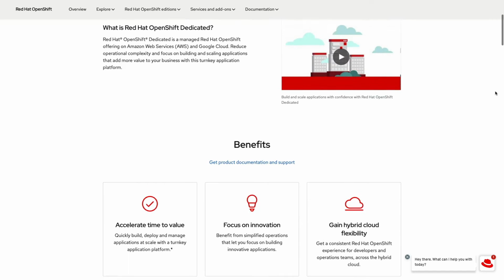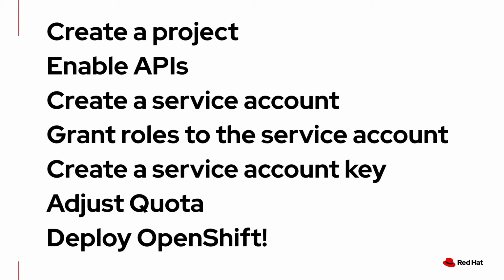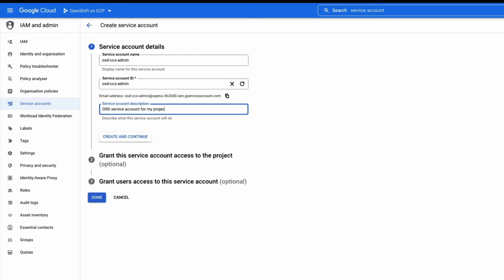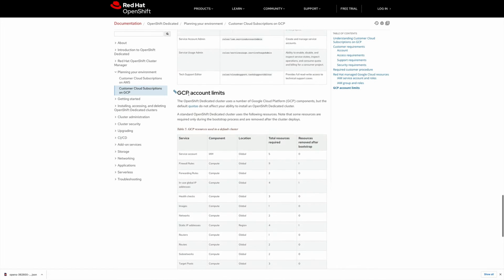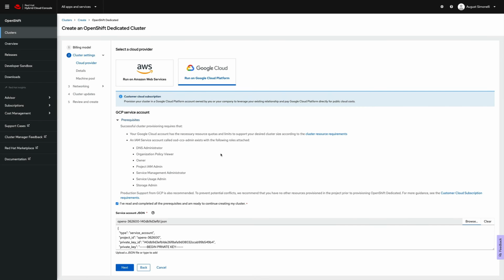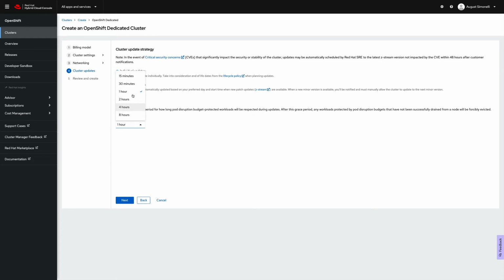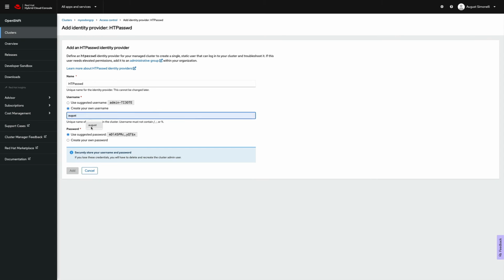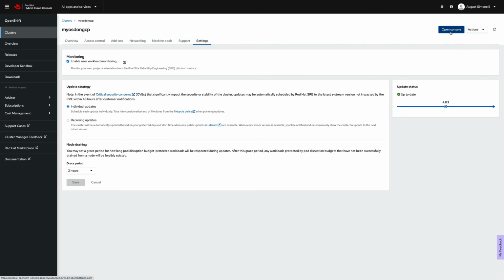Installing Red Hat OpenShift Dedicated on Google Cloud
This video shows step-by-step how to deploy Red Hat OpenShift quickly on Google Cloud using Red Hat OpenShift Dedicated, a managed application development and hosting platform supported by Red Hat Site Reliability Engineers (SRE).
It covers how to create a project, enable APIs, create a service account, grant roles to the service account, create a service account key, adjust quote, and deploy.